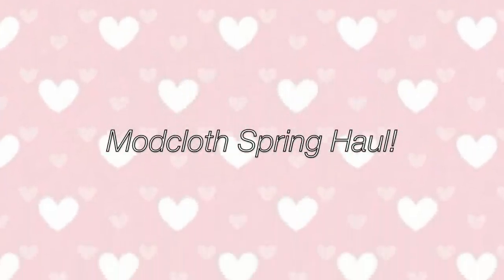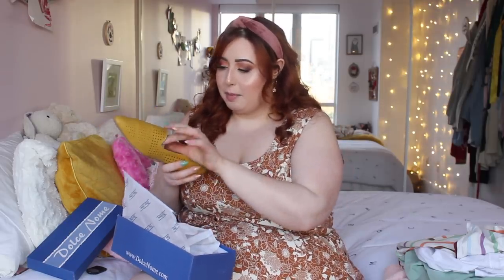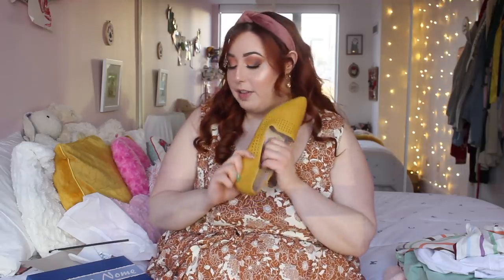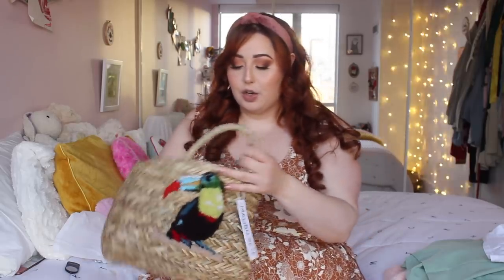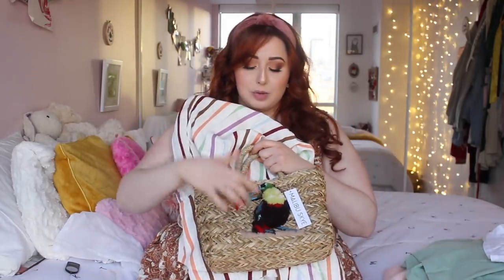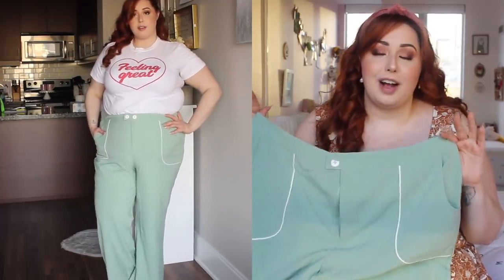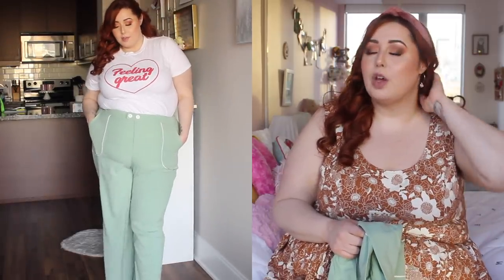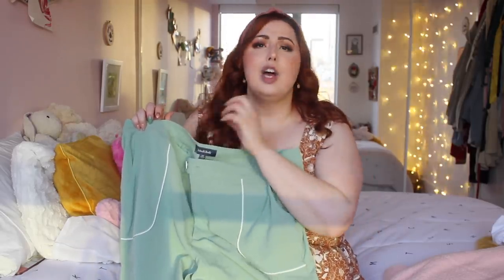Spring Plus Size Haul with Modcloth!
Hi loves and welcome to my spring plus size haul with Modcloth!